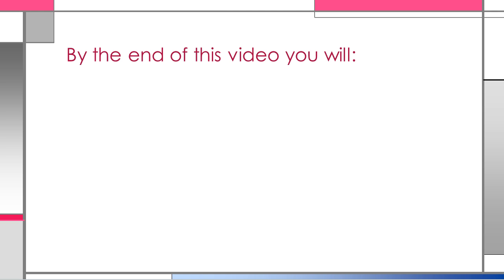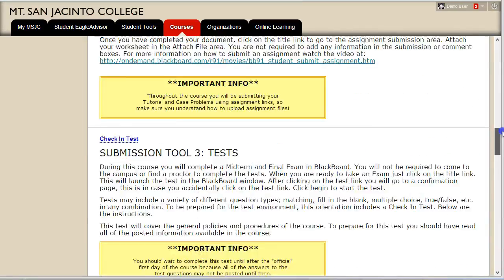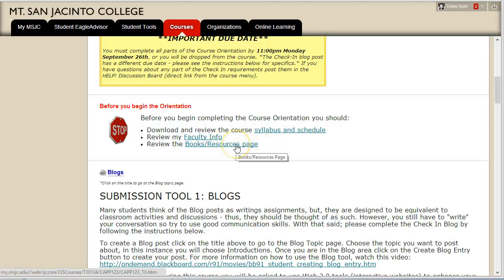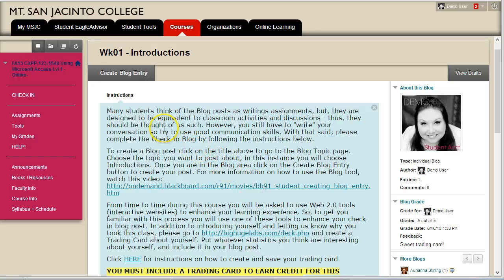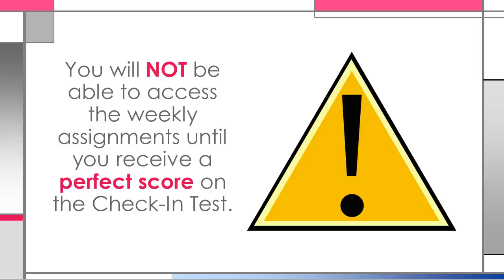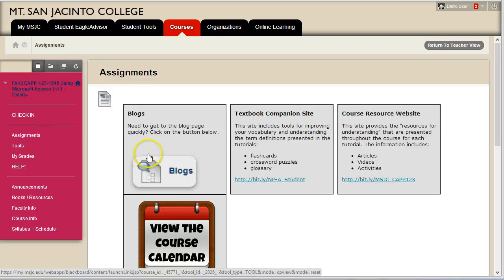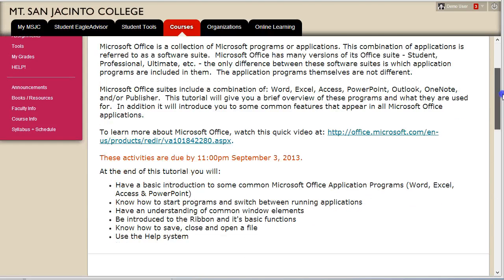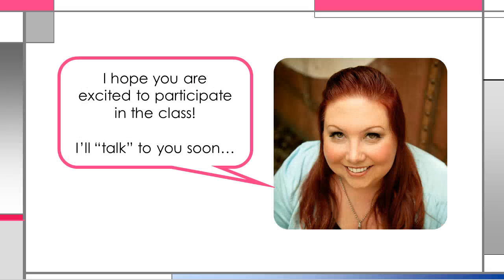Course Introduction - CAPP123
This video provides an introduction to the MSJC CAPP 123, Using Microsoft Access, online course.  By the end of the video students will have an understanding of the Blackboard environment, know how to complete the course orientation, be introduced to the different types of assignments and how to submit them, and know where to find additional help if or when it is needed.